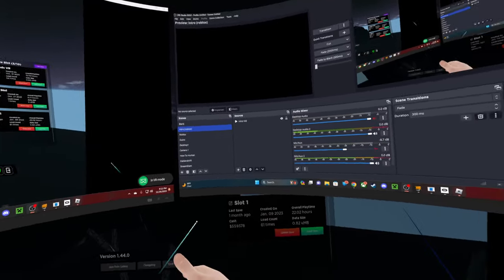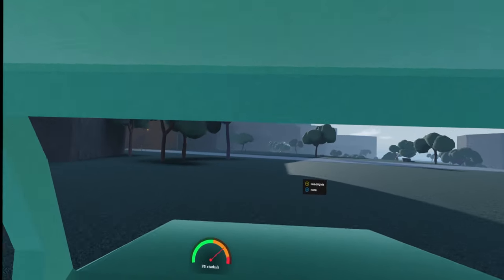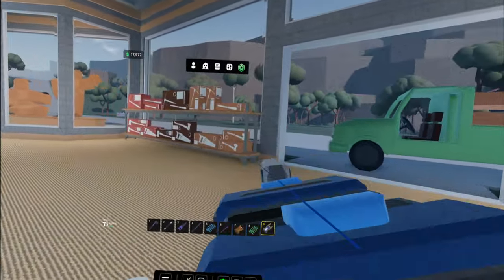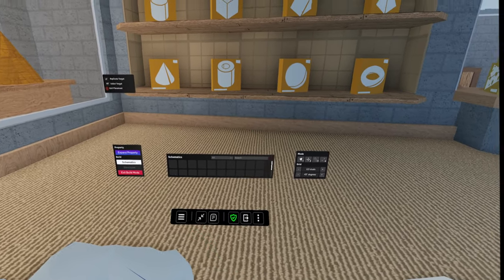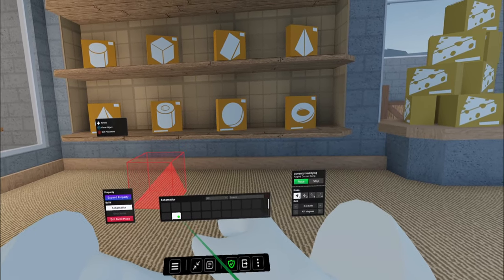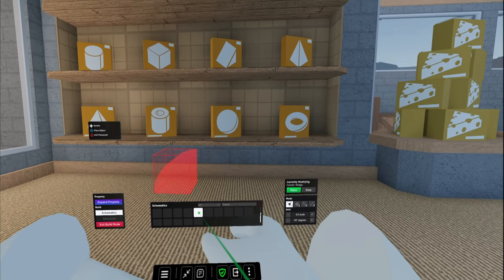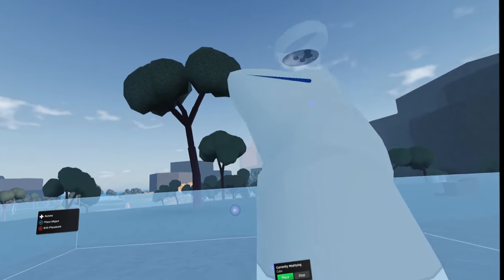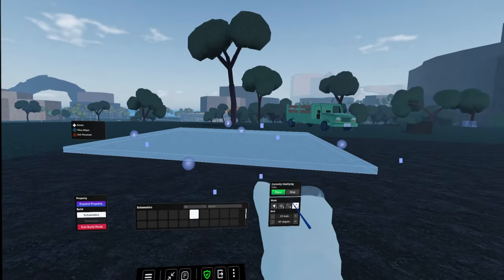Roblox - Oaklands - I GOT UNDER THE MAP!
In this episode of Roblox, Oaklands VR, I was driving around in the mushroom caves when i discovered that the boat guys (seadog) is actually outside! Love you all!!!